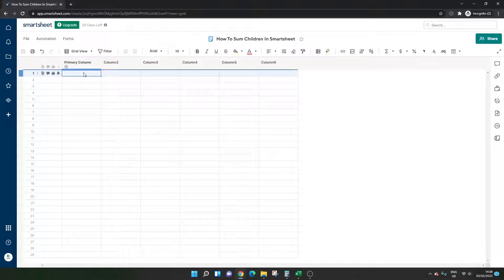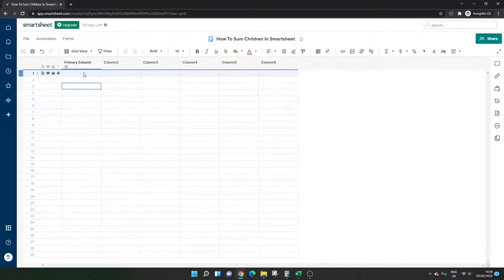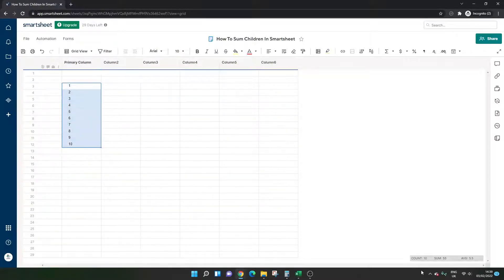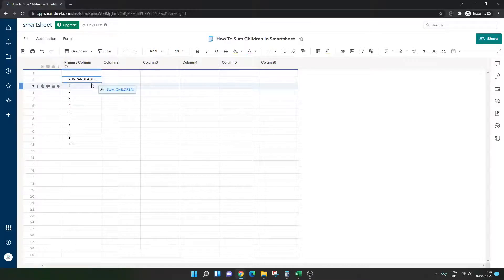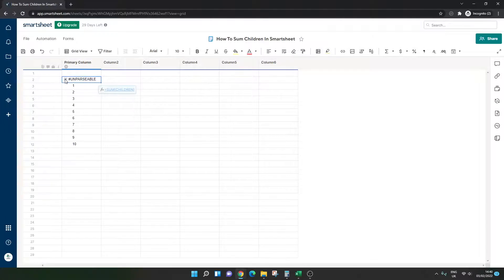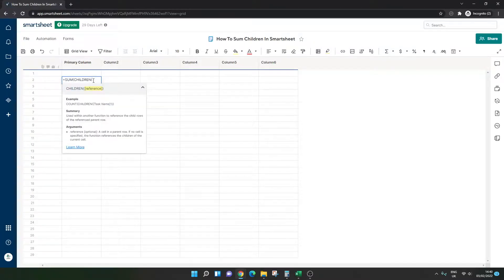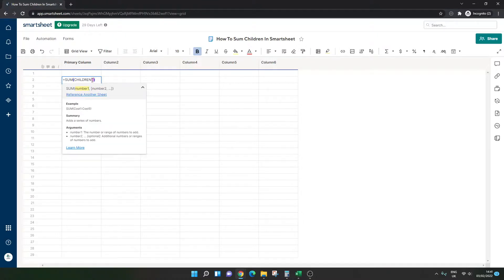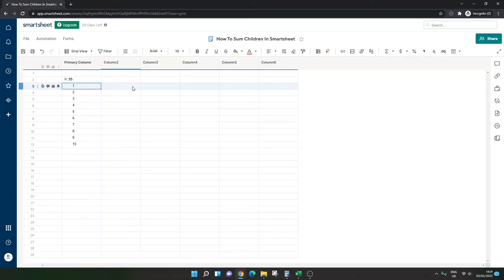How To Sum Children In Smartsheet - & Avoid The Unparseable Error!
Are you wondering how to sum children in Smartsheet? This tutorial explains how along with how you can avoid the frustrating unparseable error.